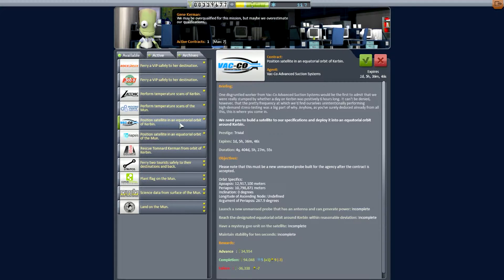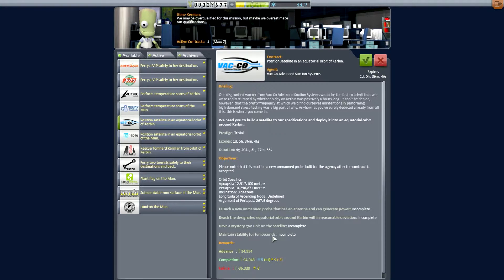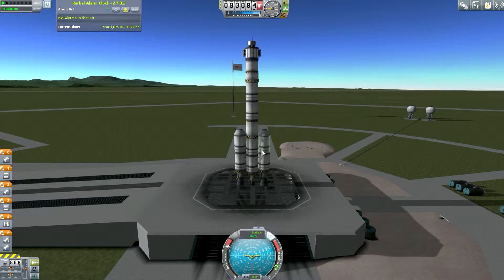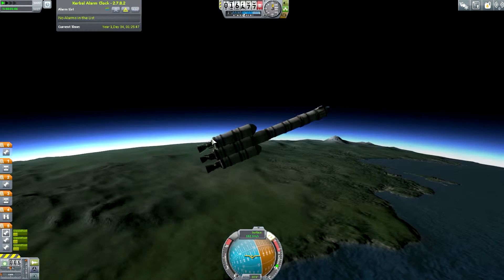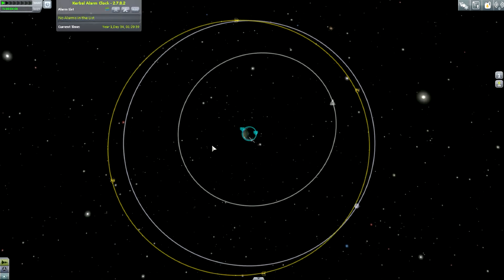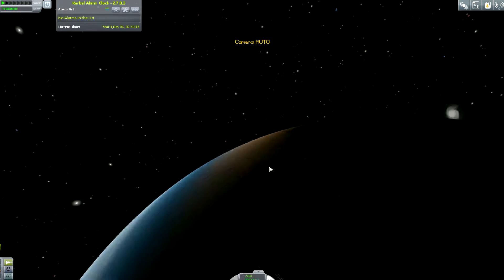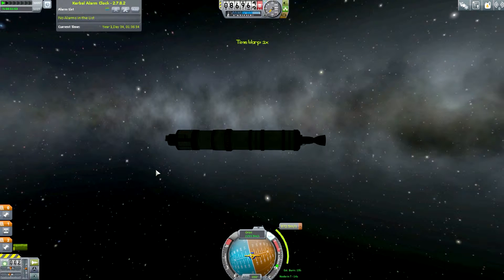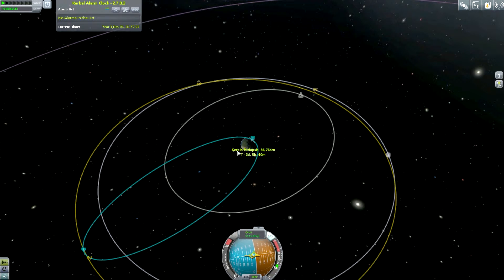Kerbal Space Program #9: Orbital Satellite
It's time to send up our first unmanned satellite that will stay in orbit...hopefully!